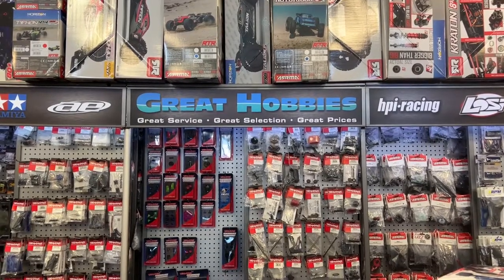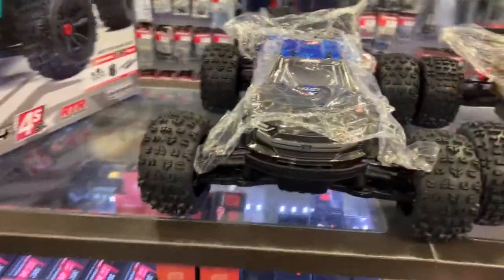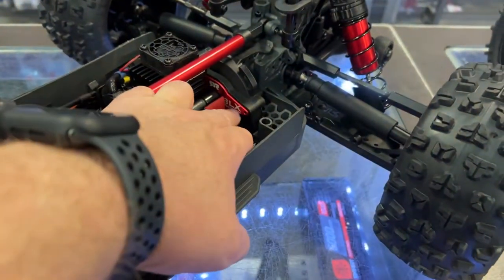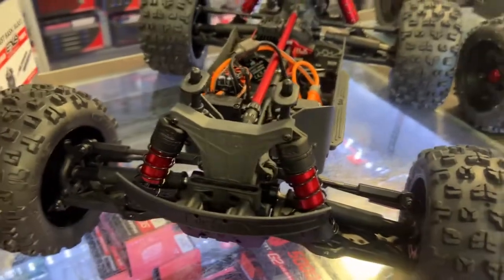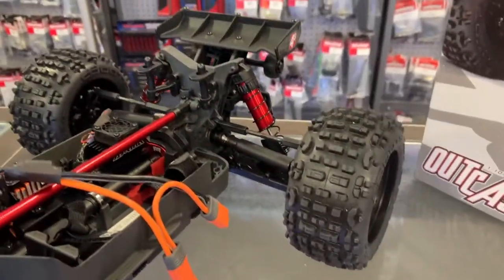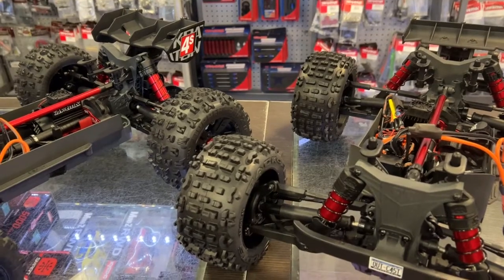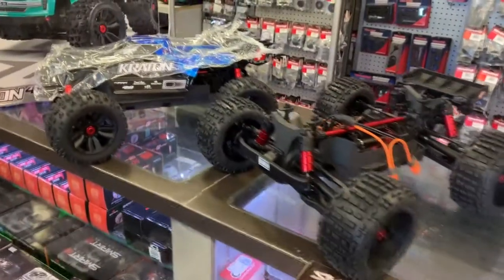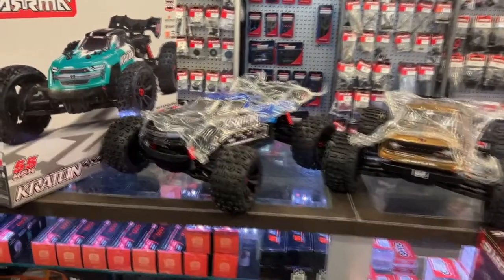Arrma Re Release Kraton 4S 1/10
Welcome To Another Video By DJSPRC On Re Release Arrma Kraton 4S 1/10